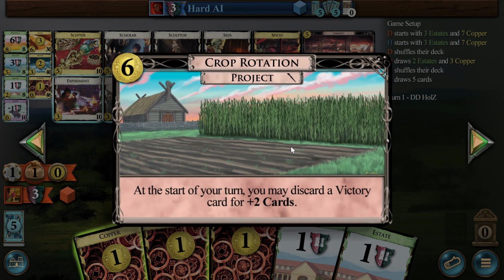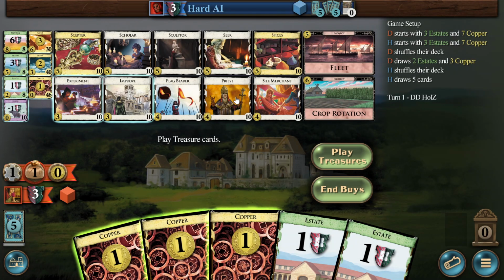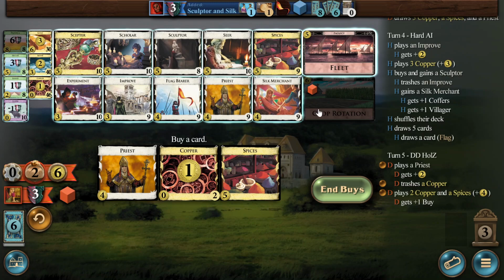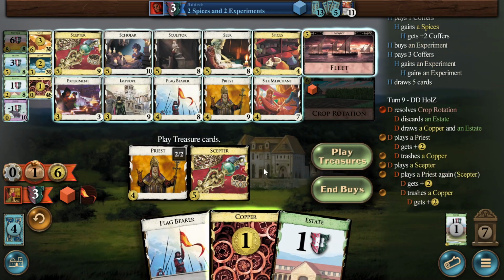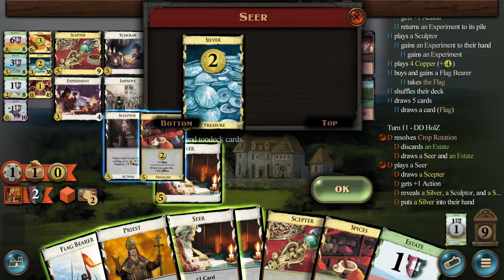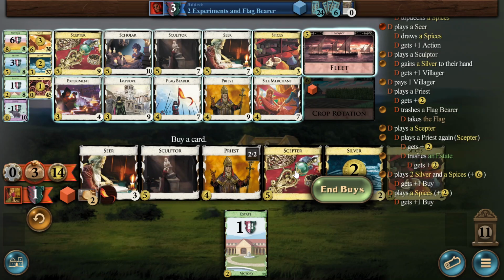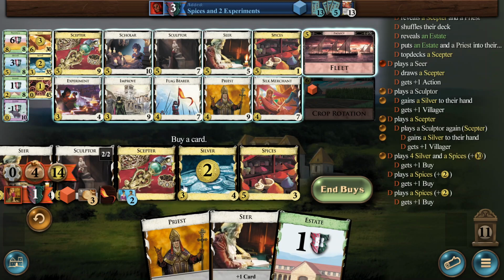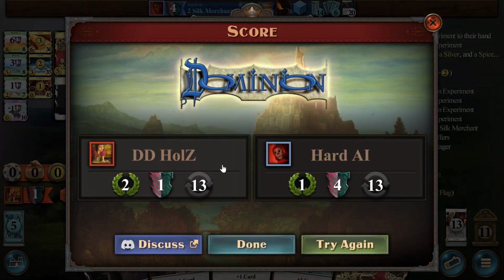Daily Dominion 09/19/2023 (English commentary)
Snap.. just don´t watch my last turn !

(it´s not a tie)

Exp: Renaissance